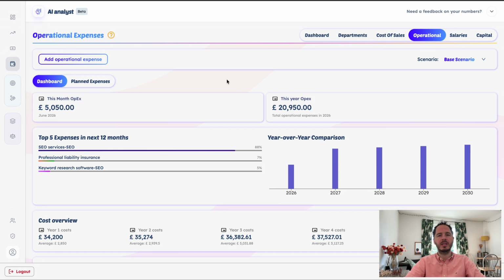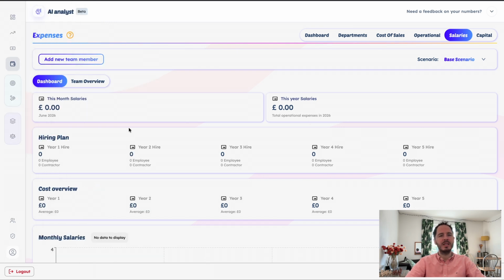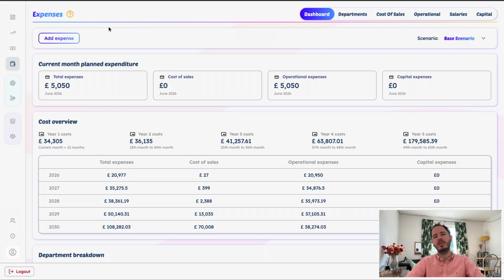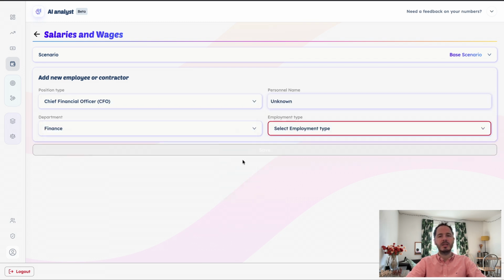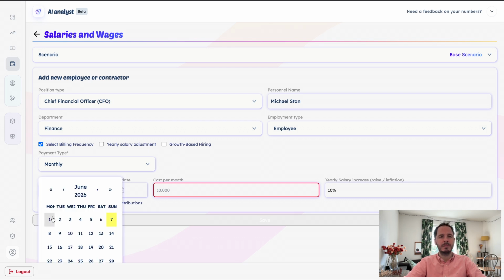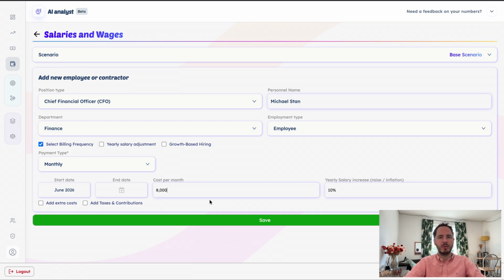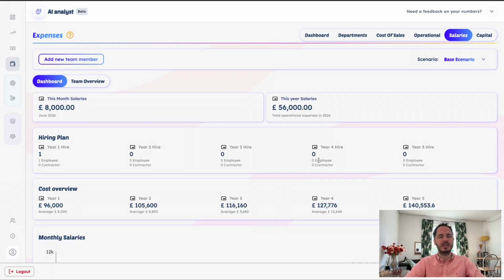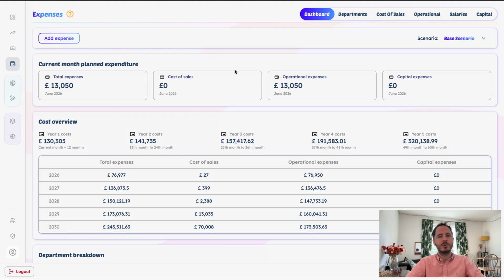Investor-Ready Financial Model: Build a Hiring Plan Investors Can Trust | Ep.7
Did you know salaries are typically the #1 cost eating into your startup's runway? Most founders only realize this after it's too late to course-correct.

In this episode, we walk through the Salaries & Hiring Plan dashboard inside Uniflow's financial modelling tool - one of the most powerful sections for any founder preparing to fundraise or plan for growth. You'll see how to add team members (employees or contractors), set start dates, configure monthly costs, and apply automatic annual salary increases so your projections stay realistic over 5 years.

We also cover how to factor in employer taxes and contributions for a true cost-per-hire view, and show exactly how each new hire instantly updates your burn rate, runway, and expense dashboard - no manual calculations required.

Whether you're pitching investors or just trying to understand when you can afford your next hire, this dashboard gives you the answer in seconds. 🚀

⏱️ Timestamps
0:00 – Introduction
1:08 – Breaking Down the Hiring Plan & Cost Overview
2:16 – Adding a New Team Member (CFO Example)
3:32 – Setting Salary Increases, Taxes & Contributions
4:53 – How Salaries Impact Your Burn Rate
5:27 – Expenses Dashboard: Full Picture

Whether you're planning headcount for Series A or modelling profitability for a seed round, understanding total employer cost vs. base salary is a critical distinction investors scrutinize. Tools that automate 5-year salary projections with contractor vs. employee breakdowns give founders a material edge in due diligence conversations.

About Uniflow: Uniflow empowers entrepreneurs and founders to build investor-ready financial models in 30 minutes - no finance degree or Excel expertise required. From 5-year projections to business valuations and scenario modelling, Uniflow turns your numbers into a fundraising weapon.

🔥 Ready to build your own hiring plan?

👍 If this helped, smash Like - it helps other founders find this content.
▶️ Next up: Capital Expenditure - completing the full expenses picture.